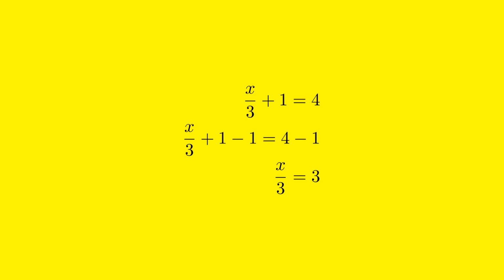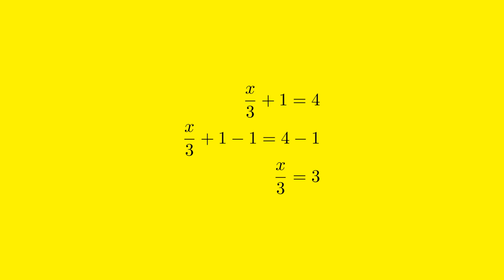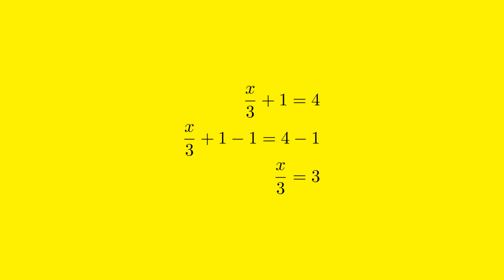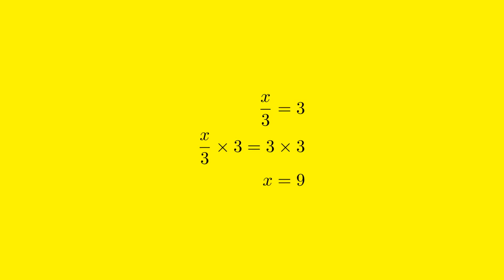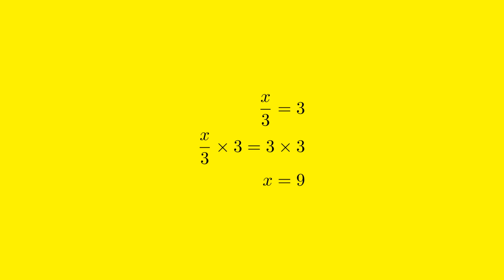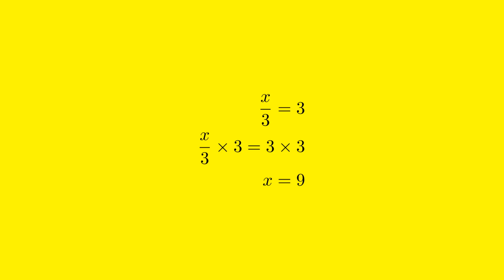How to Solve for the Variable x in the Equation x/3 + 1 = 4 - Step-By-Step Guide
Learn how to solve for the variable x in the equation x divided by 3 plus 1 equals four with this step-by-step instructional video. By isolating the variable, you can easily find the value of x. Watch now to master this math concept!